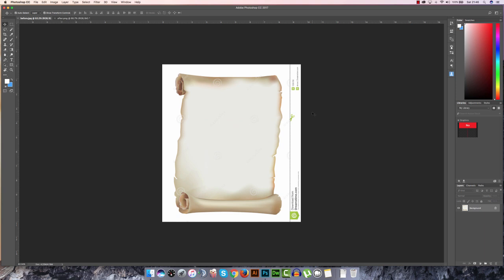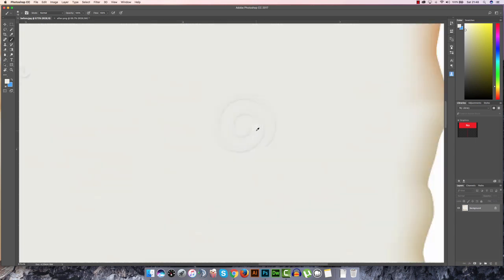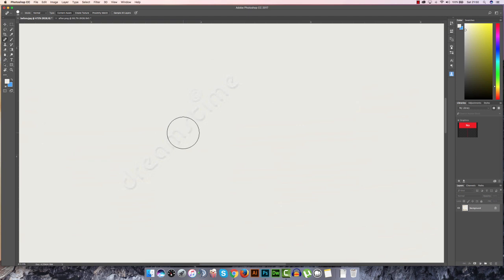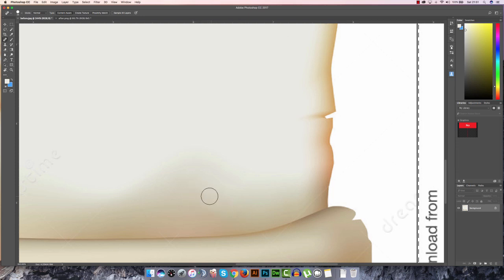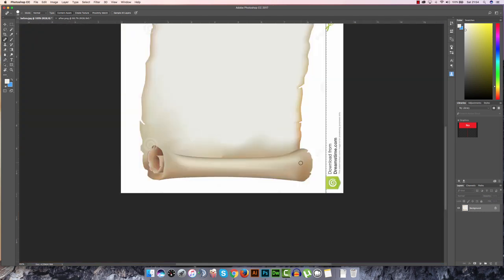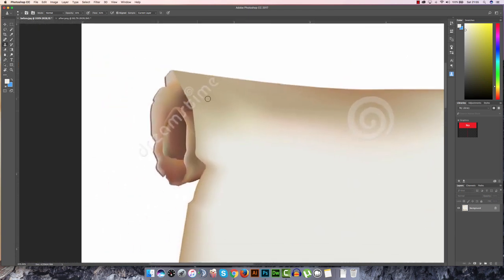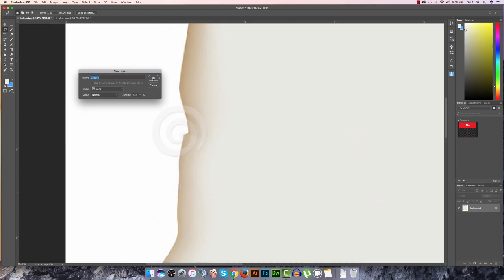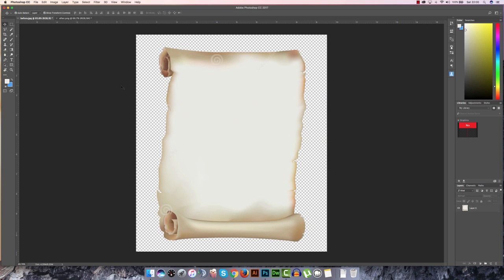How to Remove a Watermark from an Image in Adobe Photoshop CC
Using the Clone Stamp Tool and the Spot Healing Brush Tool, you can easily remove a watermark from an image in Photoshop.